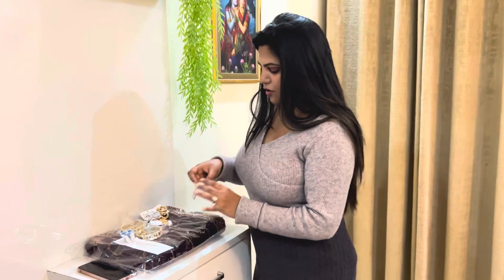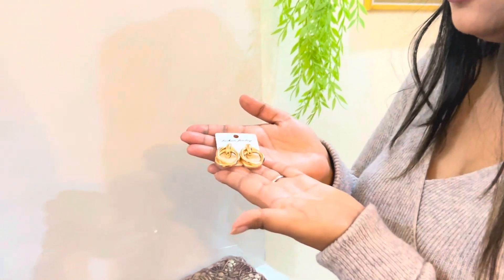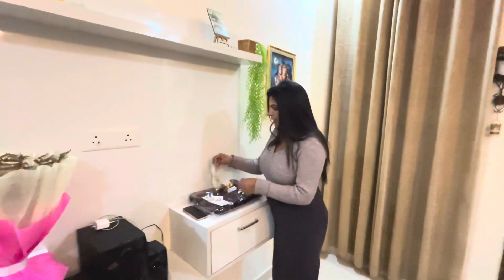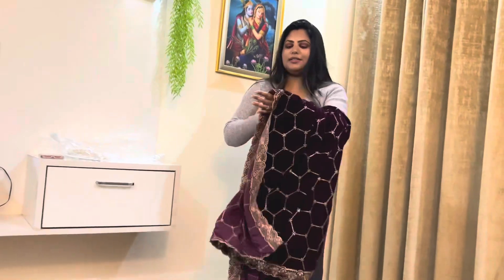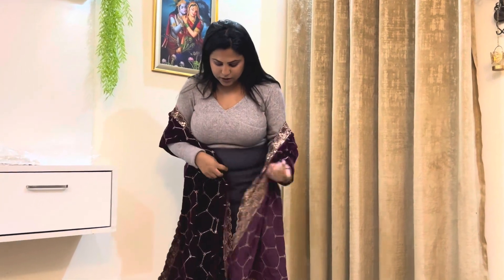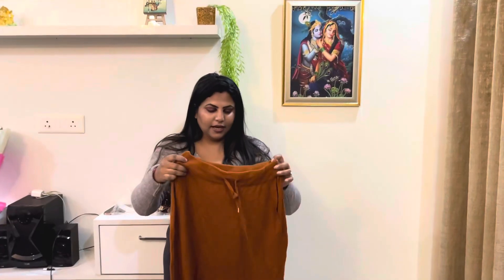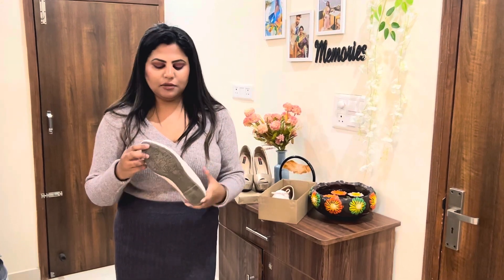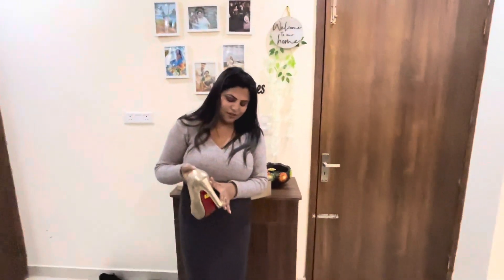Shopping vlog || winter’s shopping || late vlog